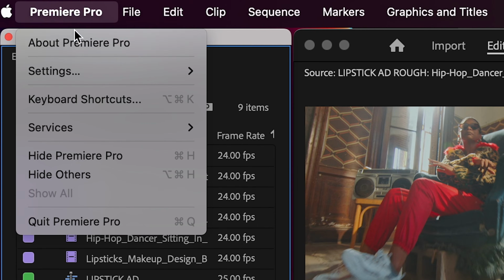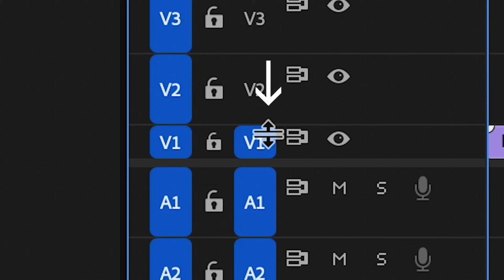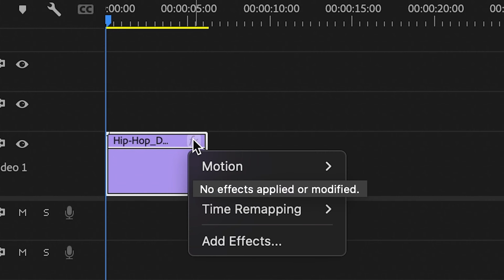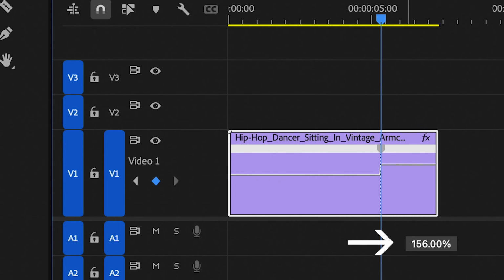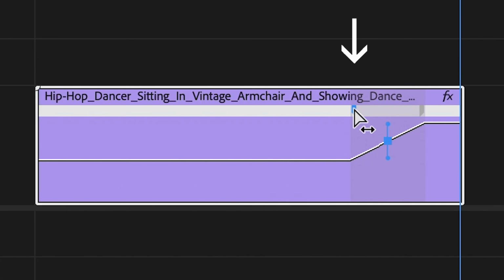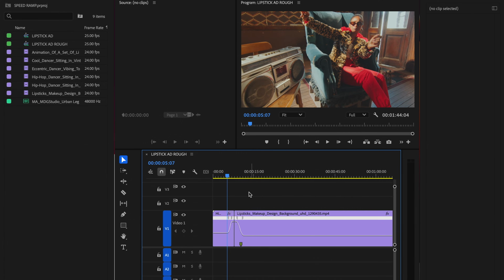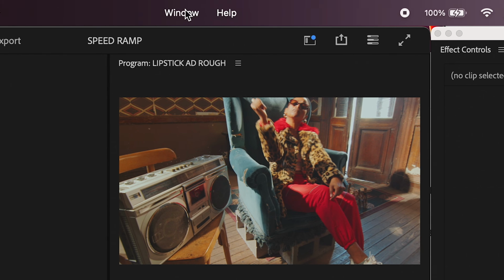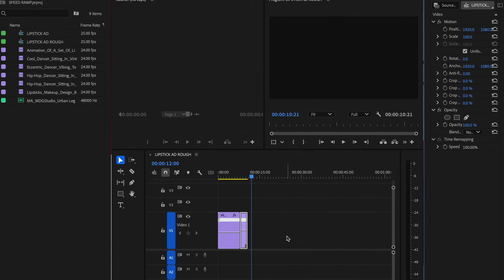How to Speed Ramp in Adobe Premiere Pro 2025 Beginner Tutorial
Learn how to create a speed ramp effect in Adobe Premiere Pro 2025 in this step-by-step tutorial designed for beginners. This video explains the process with simple instructions, perfect for anyone new to video editing. Discover tips and tricks for achieving smooth transitions and dynamic edits in your projects!